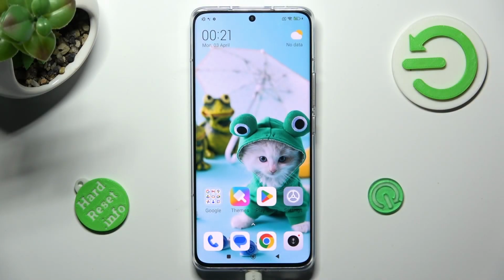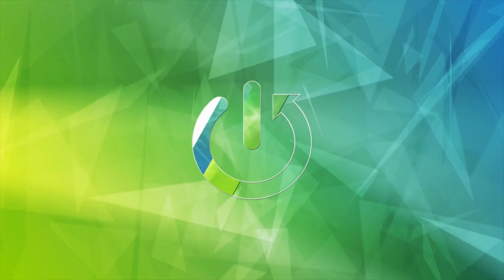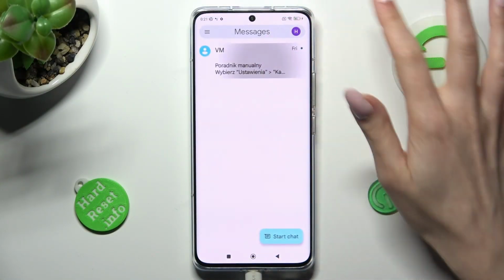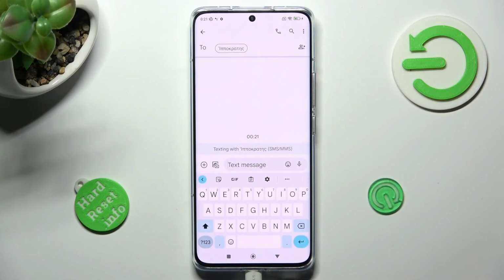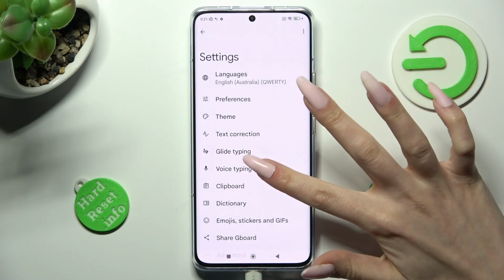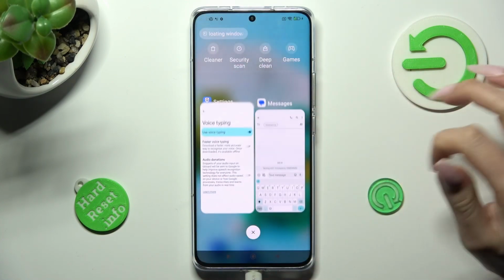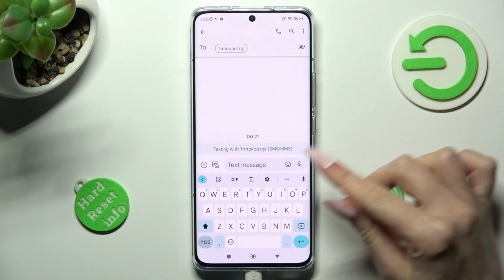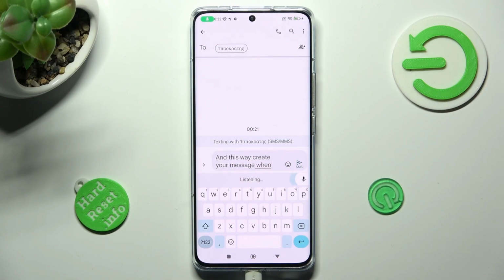How to Turn ON and Use Voice Typing in Xiaomi 13 Pro? Check How to Type by Voice Commands!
Welcome and hello on our channel! Say goodbye to typing on your Xiaomi 13 Pro with the voice typing feature. In this tutorial, you will learn how to turn on and use voice typing on your Xiaomi 13 Pro to quickly and easily input text. We invite you to write a comment on what phone you would like to see on our channel next!

How to Enable Voice Typing in Xiaomi 13 Pro?
How to Turn On Voice Recognition in Xiaomi 13 Pro Smartphone?
How to Use Voice Typing in Xiaomi 13 Pro Phone?